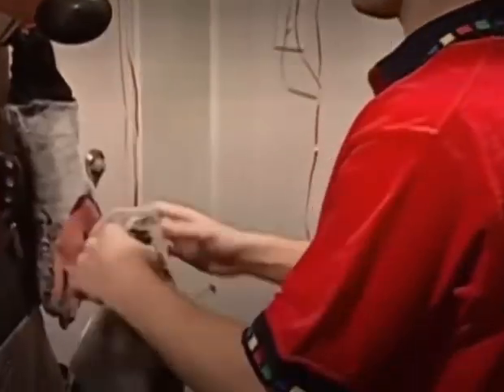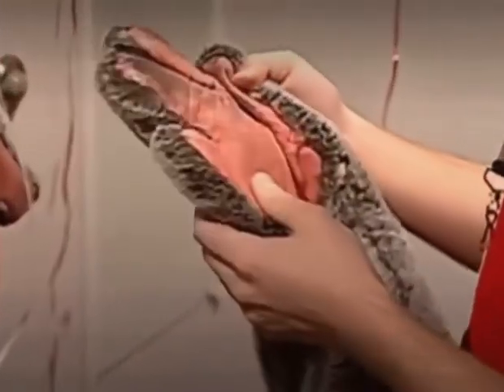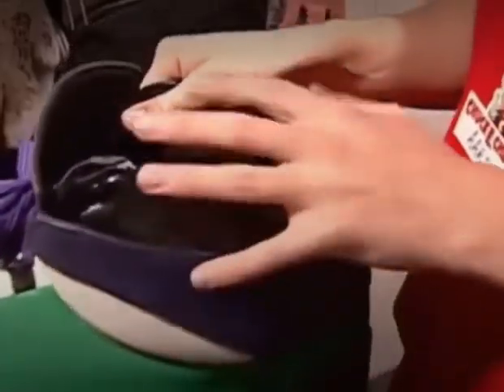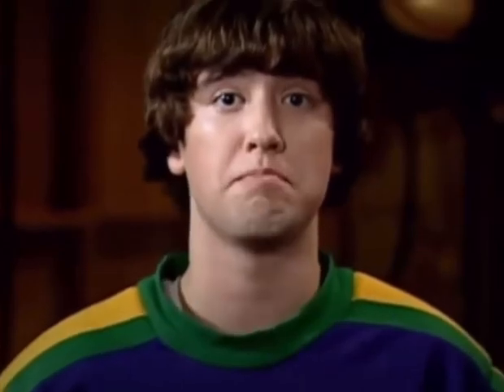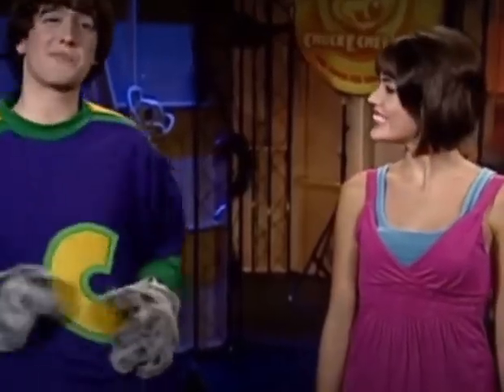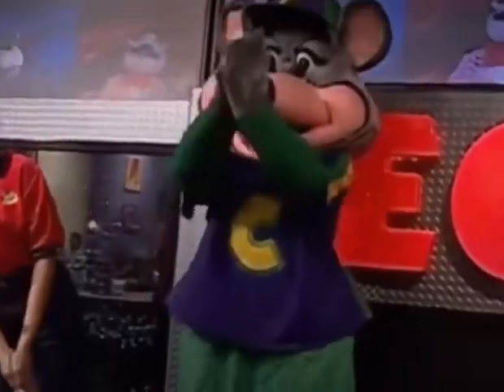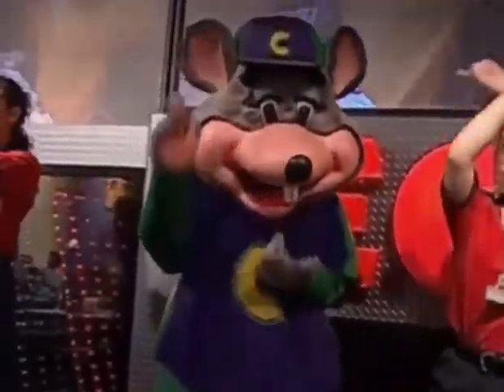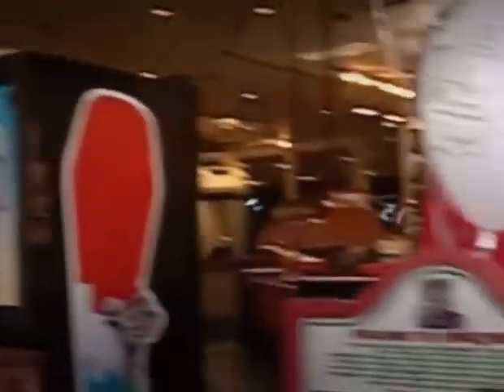Logan Henderson - Chuck E Cheese